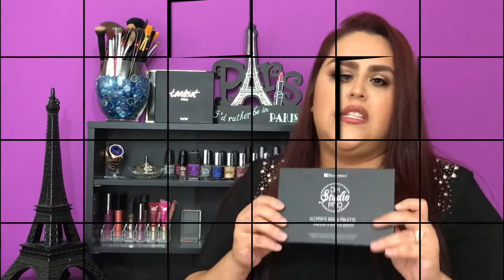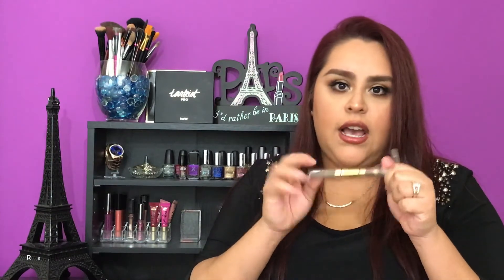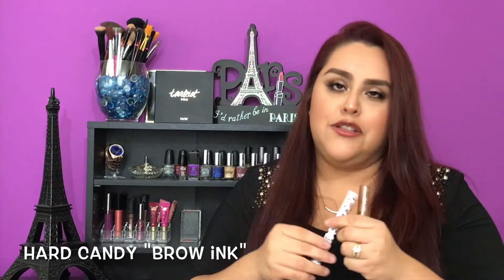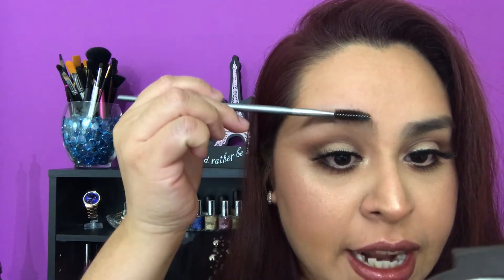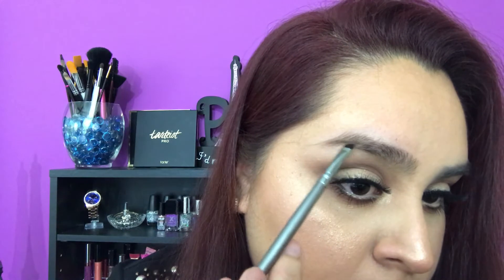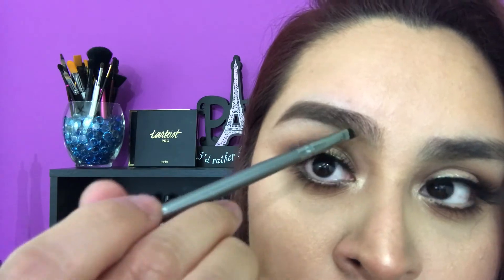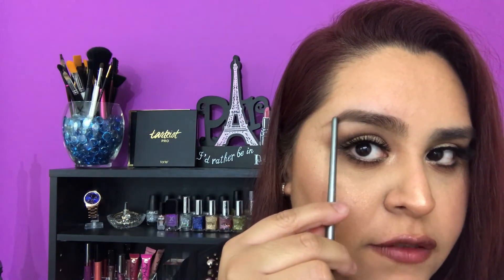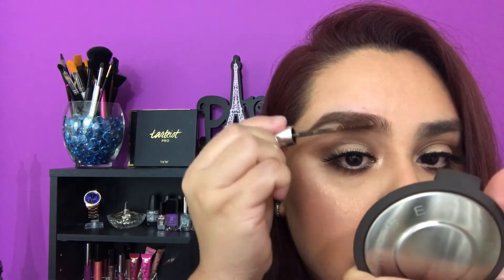My Eyebrow Routine | Jenneliz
In this video I will show you how i create my eyebrow routine. This is the way how i do my eyebrows and i hope it can help you too. Remember makeup has NO RULES, everyone does it differently.

Some of the products i will be showing you in this video are:

1.) BH Cosmetics "BH Studio PRO" Ultimate Brow Palette $12

2.) Revlon " Brow Fantasy" (you can find this at any drug store)

3.) Anastasia Beverly Hills " Dipbrow Pomade" $18

4.) Hard Candy " Brow Ink" $6 at walmart

5.) Anastasia Beverly Hills "Tinted Brow Gel" $22

Thanks my loves. Peace and Love, Mz Jennie!